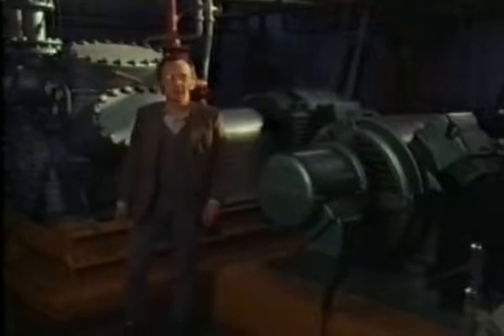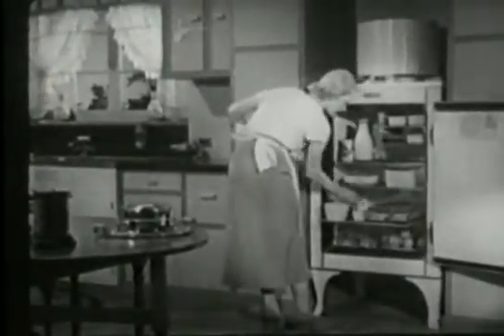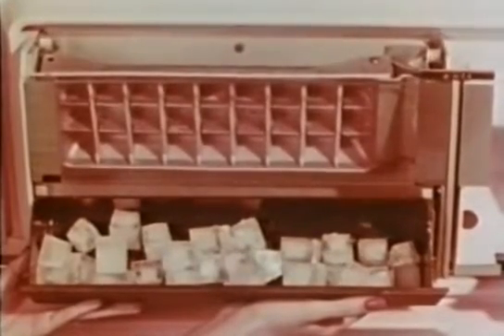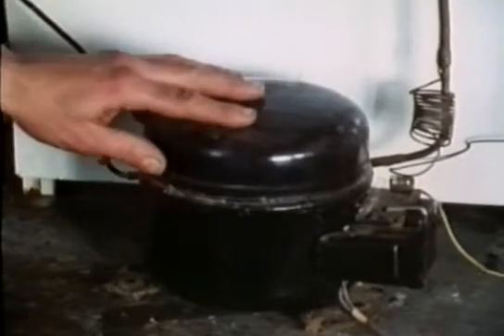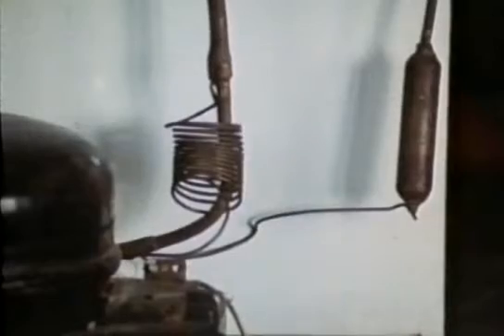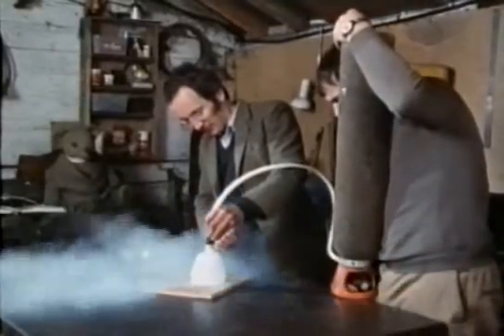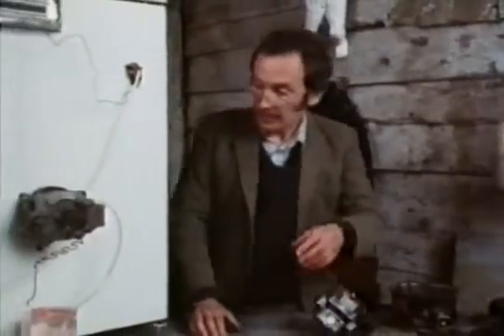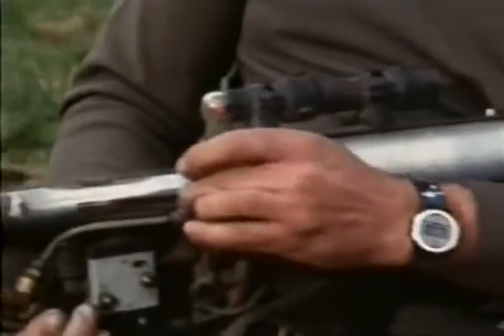The Secret Life Of Machines - The Refrigerator Part-2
Season 1 - Episode 2 -  The Refrigerator